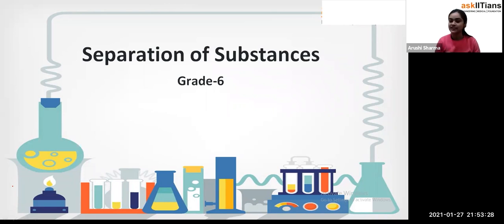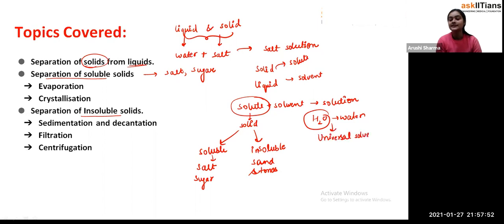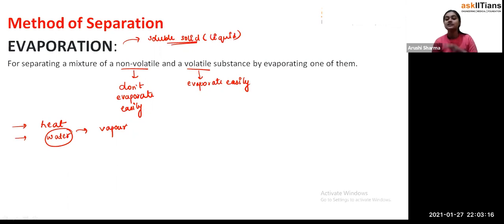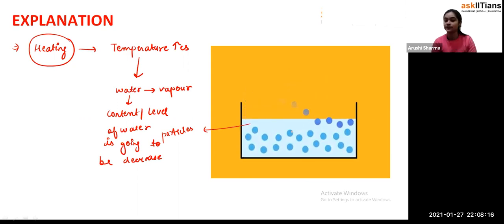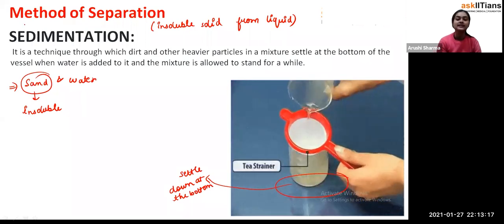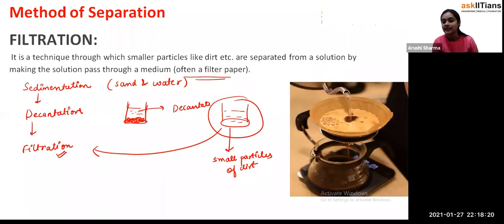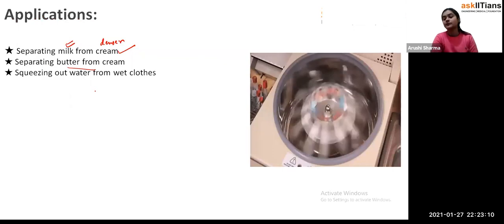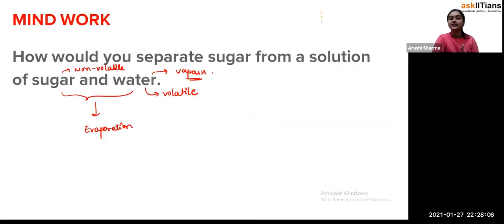Evaporation, Crystallisation|Lecture-2|Separation of substances|Physics | Grade- 6|JEE|NEET|Olympiad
🌟 Introducing AskIITians YouTube Channel Playlist for Class 6th Chemistry- Separation of substances🌟

Arushi Sharma mam has explained Separation of substances | Separation of Solids from liquids; Seperation of soluble Solids- Evaporation, Crystallisation; Seperation of Insoluble Solids- Sedimentation and Decantation,Filteration, Centrifugation

For more information on force and pressure, refer to our revision notes on Class 6 Science